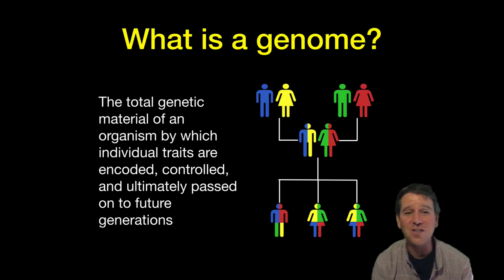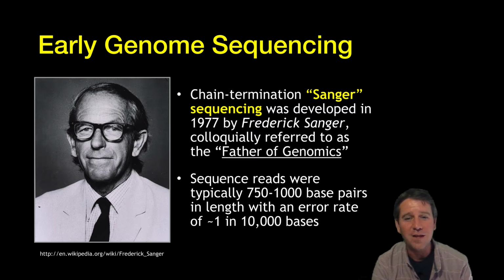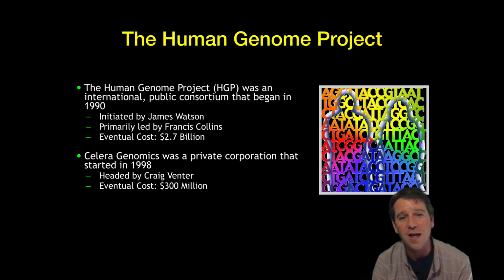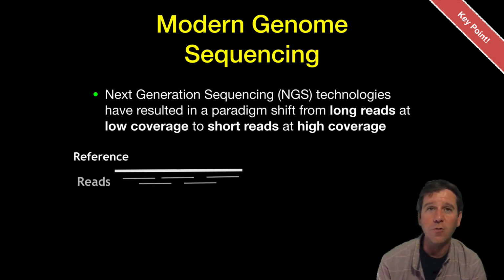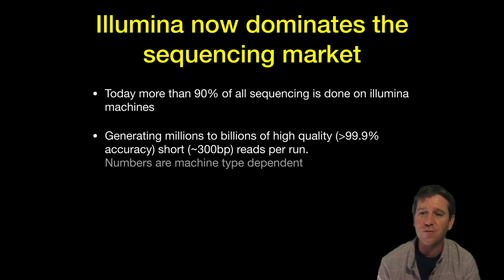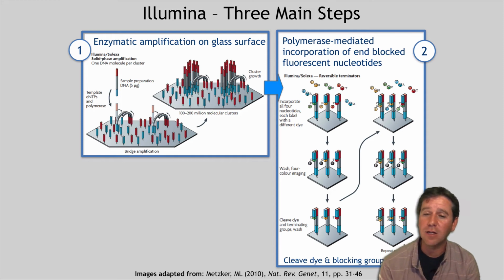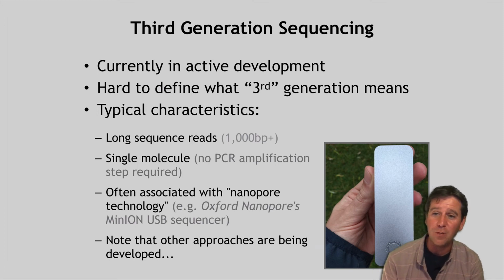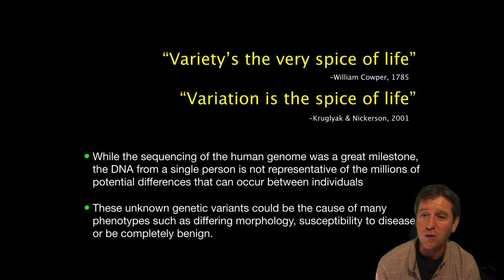8.1 Genome Informatics I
Introduction to genome informatics. Recorded for BIMM143.